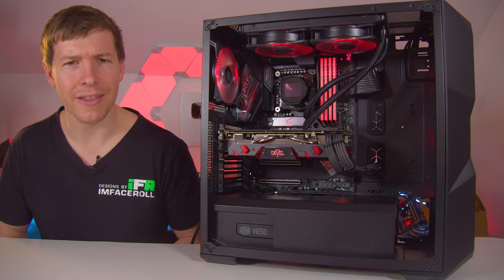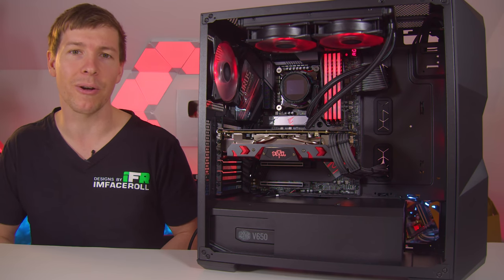EPIC Cooler Master TD500 Gaming PC Build - 10900k Time Lapse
Today we built a cooler master td500 gaming pc build using an aio cooler. We wanted to test out our new Black magic Pocket Cinema 4k camera so we needed a quick custom gaming pc to test with. This PC has a 10900k CPU and we needed to change out the gpu to a rx 590 because we had no GPU with a stock cooler installed. I hope you all enjoy this Epic TD500 gaming pc build

SPECS:

Cooler Master TD500 Case

Z490 Aorus Master Motherboard

Aorus RGB Memory 16gb 3600mhz

Aorus RGB M.2 SSD 512gb

Asus ROG Ryuo 240 AIO Cooler

Cooler Master MF120R A.RGB Fans

PowerColor RX 590 GPU

1st Player Sleeved Cables

Cooler Master V650 PSU

OUR CAMERA GEAR:

Panasonic GH5

Metabones Canon EF to MicroFourThirds Speed Booster x0.64

Sigma 18-35mm f1.8 ART Lens Cannon

Dracast LED500 S-Series Bi-Color LED 3-Light Kit

Manfrotto MVHN8AH Nitrotech N8 Fluid Video Head

YELANGU Electric Dolly Car & Remote Control Video Dolly Track Slider

Lexar Professional 128GB 1000x SDXC 150MB/s Class 10 UHS-II SD Card

Seinnheiser AVX Lavalier set

Manfrotto MT055CXPRO3 Carbon Fiber Tripod

iFootage S1A1 Wireless Motion Control System

iFootage Shark Slider Motion Control Kit

Seinnheiser MKH 416 P48 Shotgun Mic